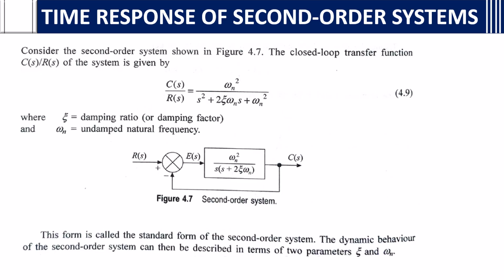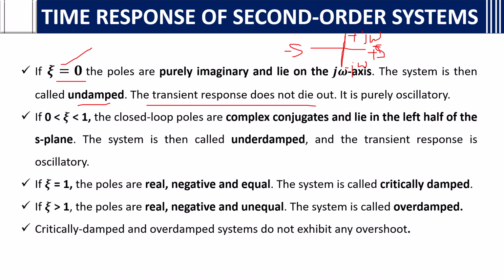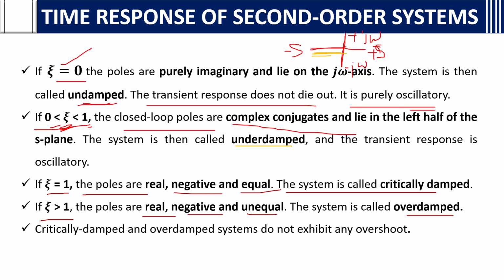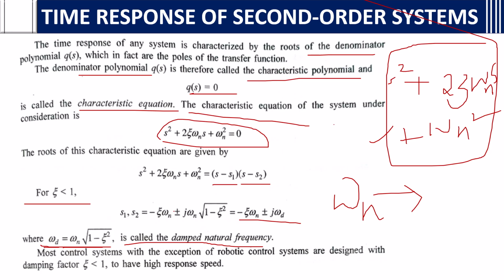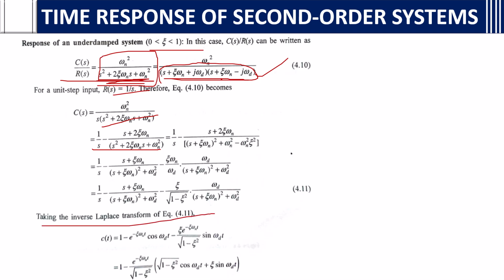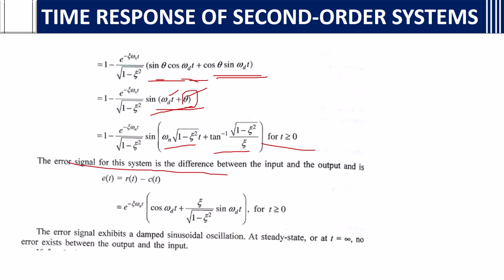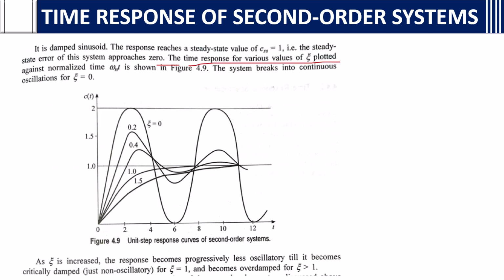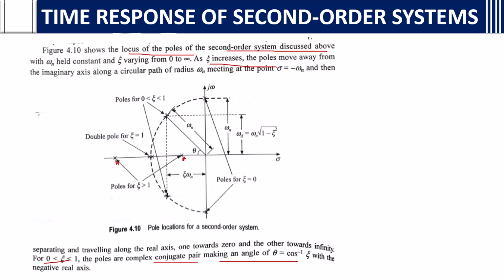PART 2_NETWORK ANALYSIS AND CONTROL SYSTEMS_MODULE 4_ TIME RESPONSE OF SECOND-ORDER SYTEMS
This video comprises the NETWORK ANALYSIS AND CONTROL SYSTEMS_MODULE  4 topic- TIME RESPONSE OF SECOND-ORDER SYSTEMS
In this video, I covered the theory of time response of second-order systems.